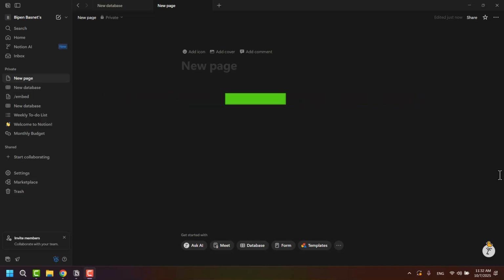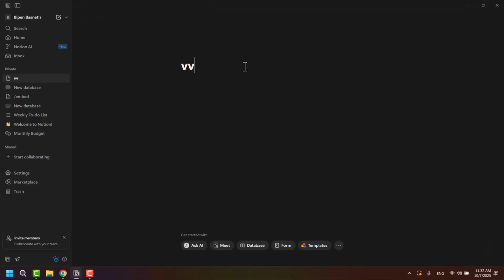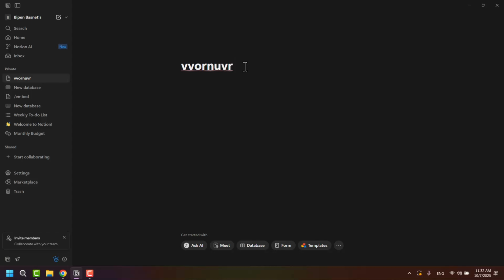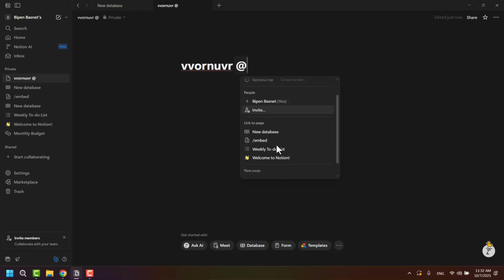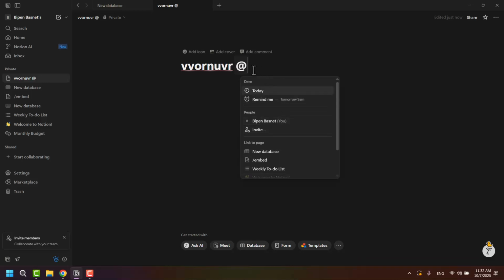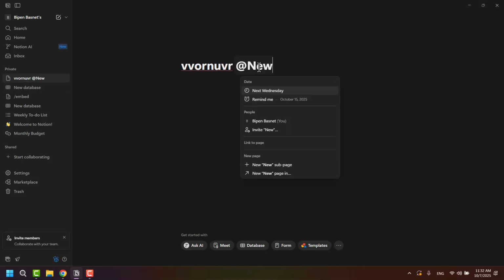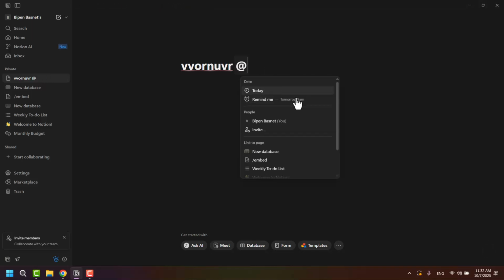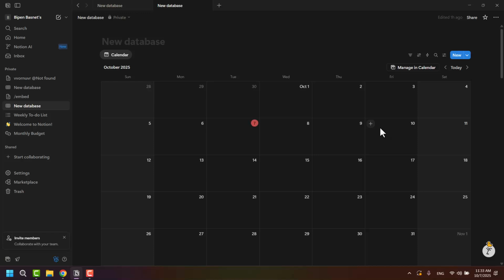How to Link Pages Together in Notion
Linking pages together in Notion allows you to build a connected and organized workspace by referencing related content across different pages. Whether you're managing a project, taking notes, or building a dashboard, interlinking pages helps you navigate efficiently and maintain context. This video shows you how to link pages in Notion using simple built-in methods.

To begin, open or create a page in Notion where you want to add the link. To link another existing page, type the “@” symbol followed by the name of the page you want to reference. As you type, Notion will auto-suggest matching page titles from your workspace. Select the desired page from the dropdown, and it will be inserted as a clickable link. This is a quick and commonly used method to create inline links within text.

Alternatively, you can use the "Link to page" block. To do this, type `/link` and select “Link to page” from the menu. This allows you to visually embed the page as a linked block rather than just a text link. You'll then be prompted to choose from your list of pages or search by name. Once selected, the linked page will appear as a block that users can click on to open.

This linking functionality helps you build interconnected systems such as personal wikis, second brains, or multi-page project trackers. You can also use backlinks to see where a page is referenced elsewhere in your workspace—helping you maintain a clear overview of relationships between topics.

Timestamps:
0:00 Introduction
0:11 Using @ to link pages inline
0:24 Linking with the "Link to page" command
0:47 Final tips on page linking
1:02 Conclusion